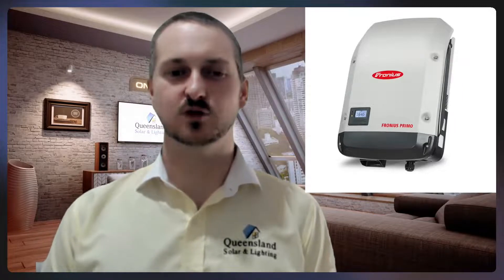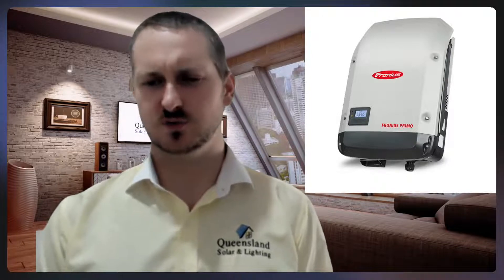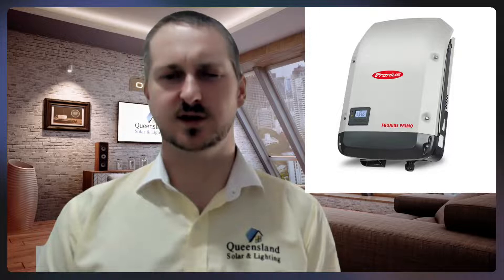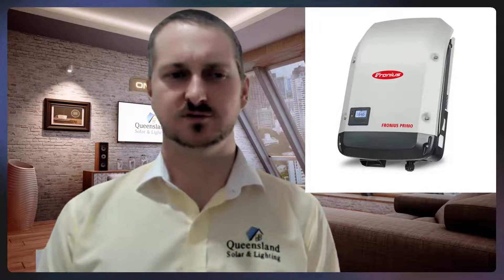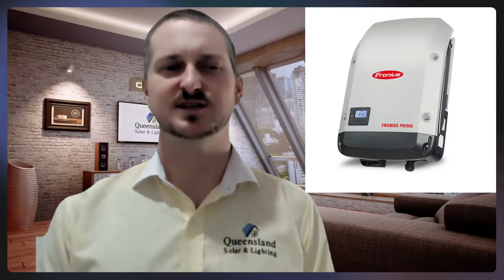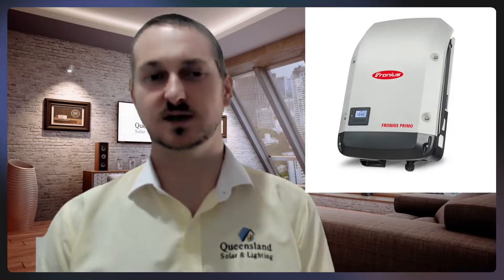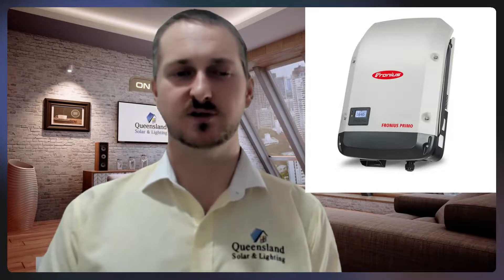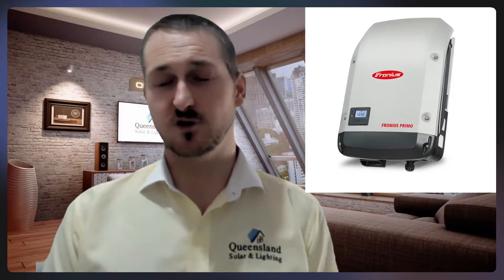Fronius solar inverter review 2022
Our latest take on the Fronius Solar inverters for 2022